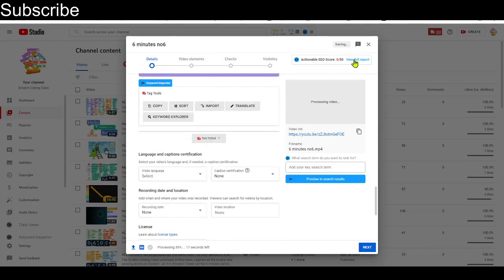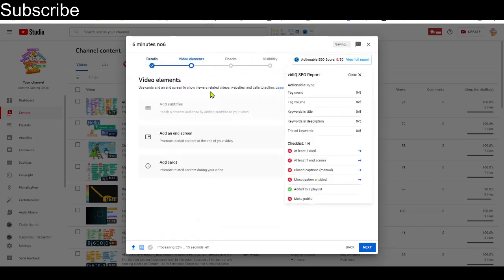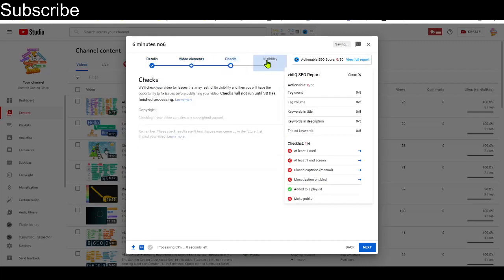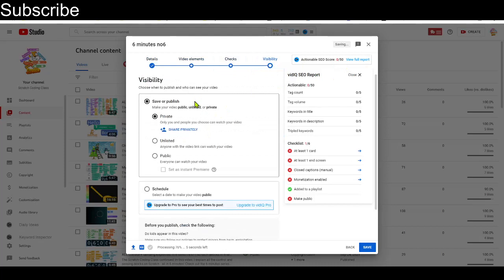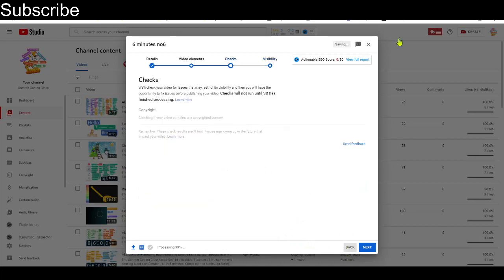200 Subscribers Special - How I Make My Videos!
The Scratch Coding Class continues! To celebrate 200 subscribers, I explain how I make my videos - my software, editing, etc.